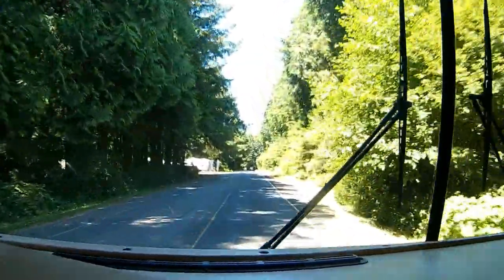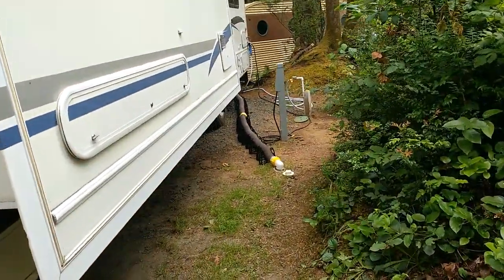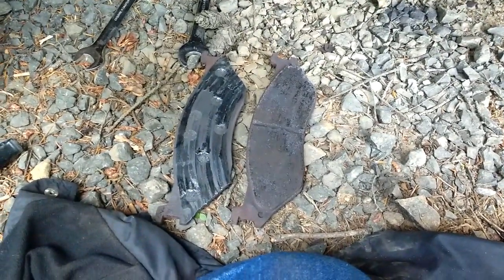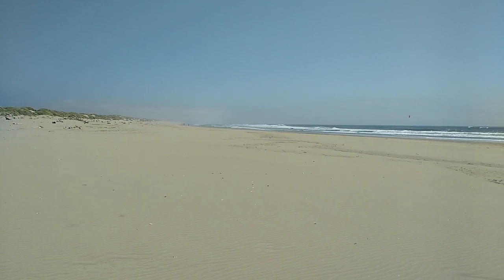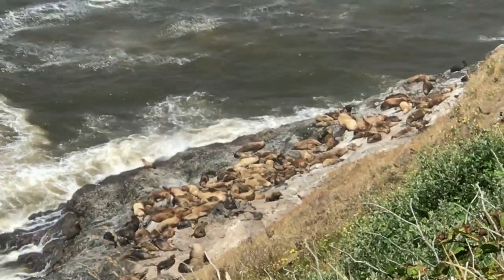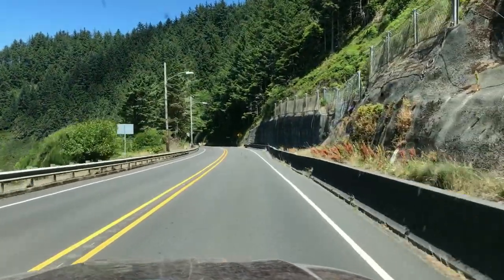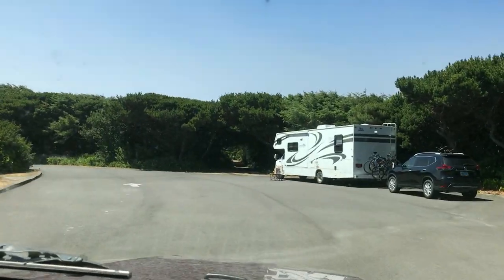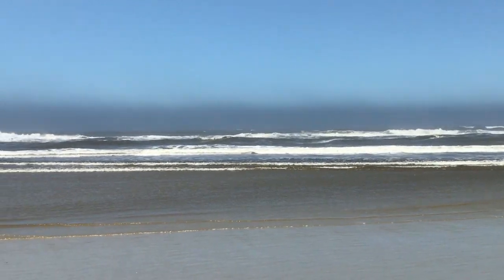Oregon dunes and the Sea lion caves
Thousand trails, fixing the brakes, visiting the Oregon sand dunes and the sea lion caves